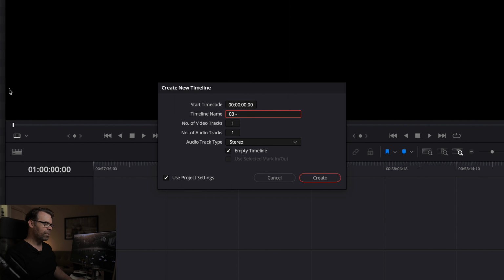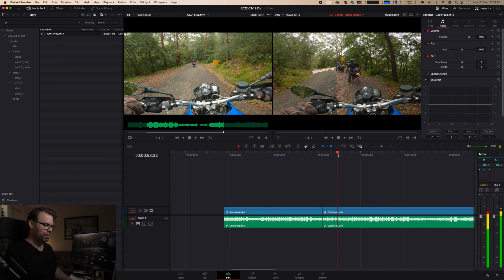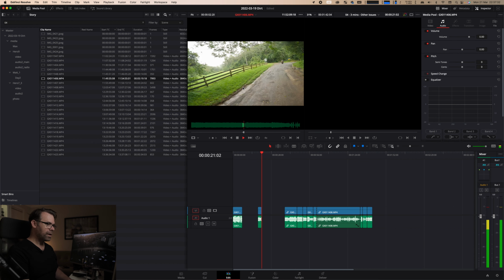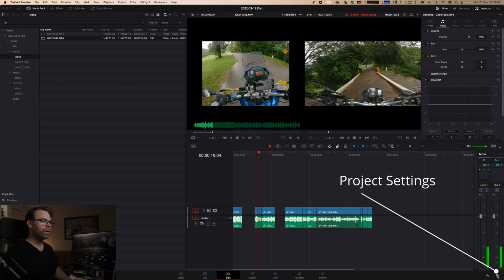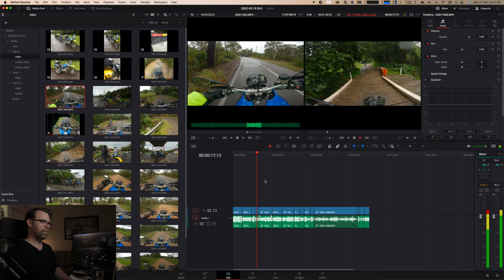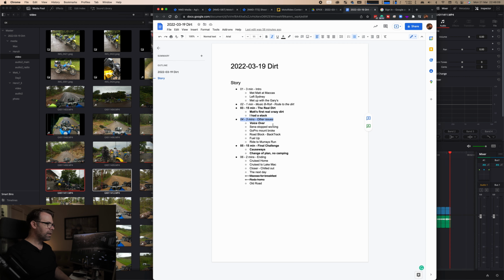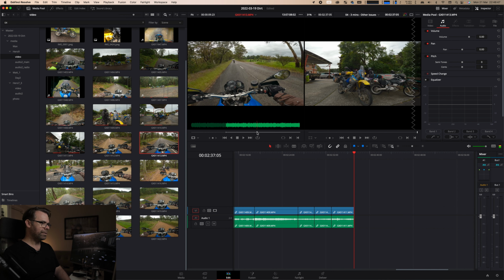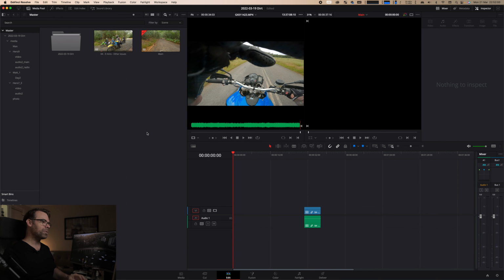Editing to Story Beats - Class 14 - Motorcycle Video Creator Course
This method significantly changed the way I approach my editing and made the biggest impact on both the quality of my videos as well as reducing the time I spent editing them.